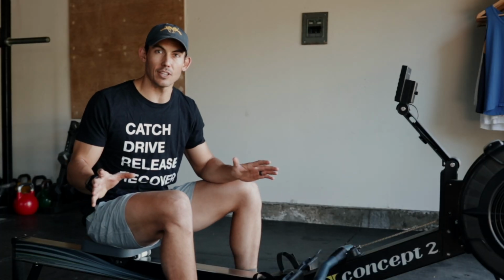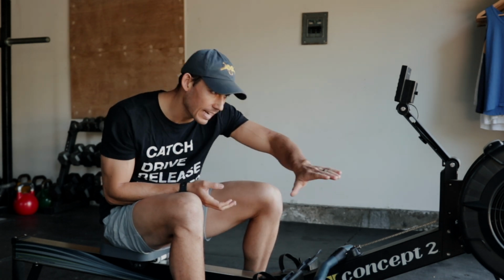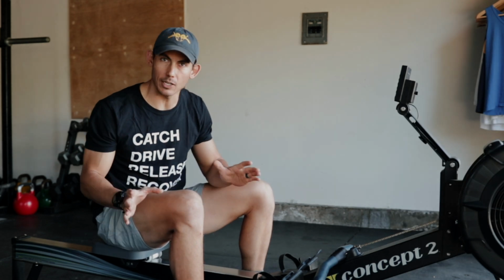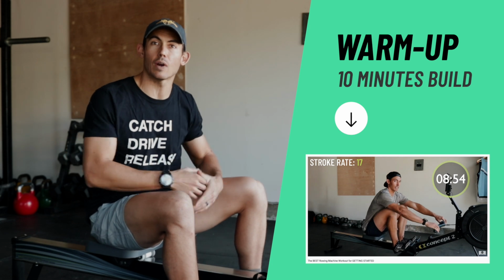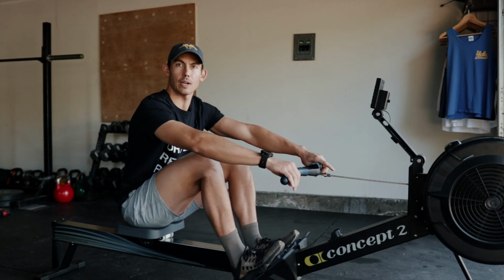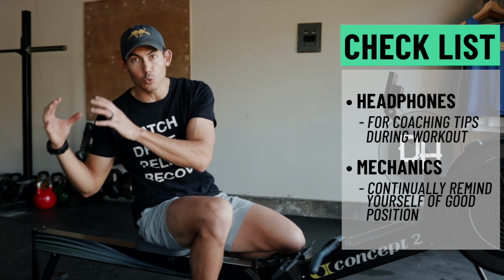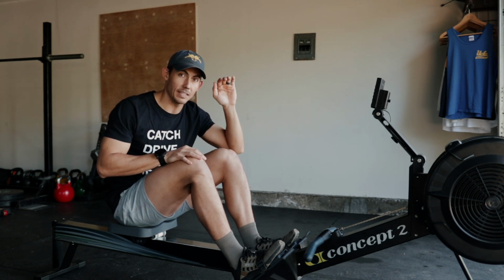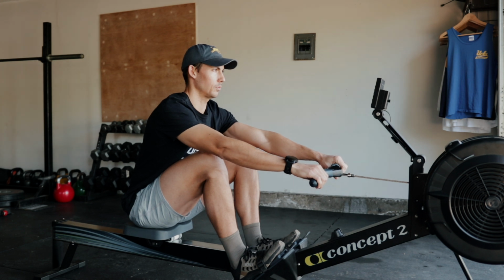BEAT 8 Minutes for a 2K Row! Follow along training.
Want to beat 8 minutes for your 2k row and you're looking for coaching, strategy, and pacing to get you through it? This is your video. Place this on your monitor and follow along!

VIDEO CHAPTERS
0:00 Welcome!
0:53 Overview of Workout
1:23 Warm-Up
1:53 Checklist
3:24 Workout Start
11:59 Key Take-Aways

MY GEAR
(If you're buying any gear & you find value in our videos, please consider buying through our links as it helps us to continue bringing you great content)